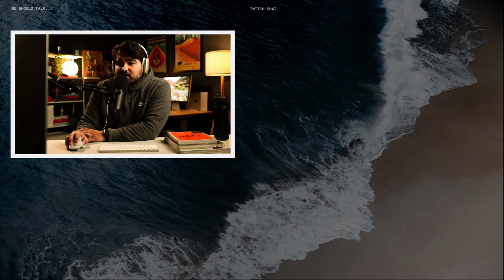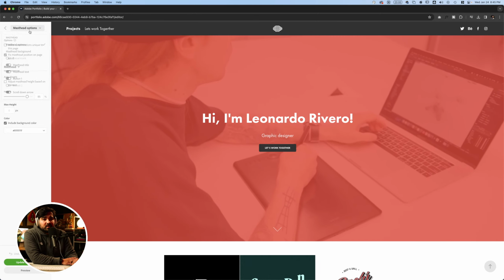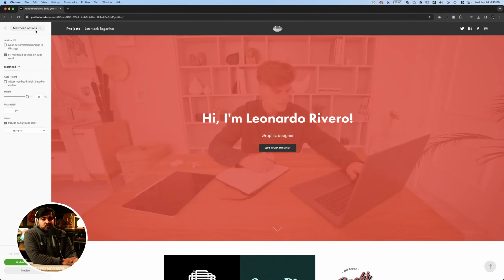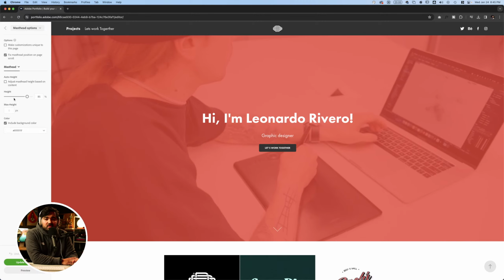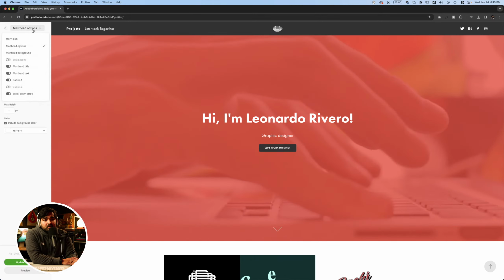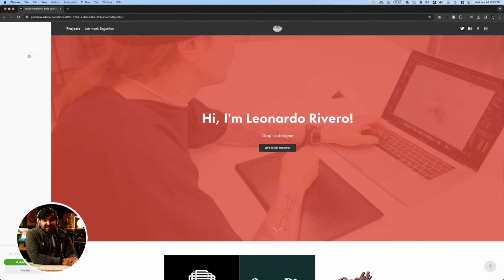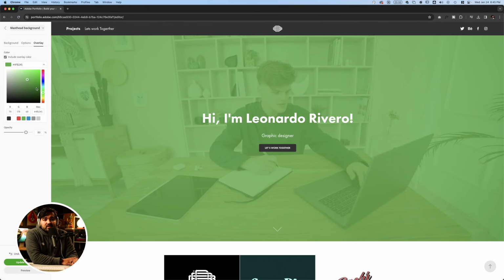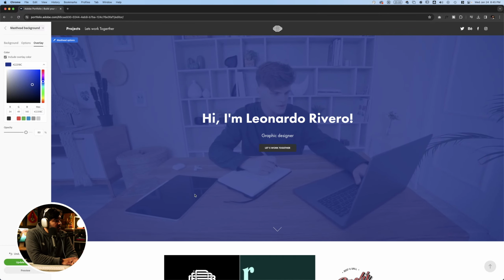🔴 Live: Let's Design together in adobe Illustrator // Work with me & learn my workflow.